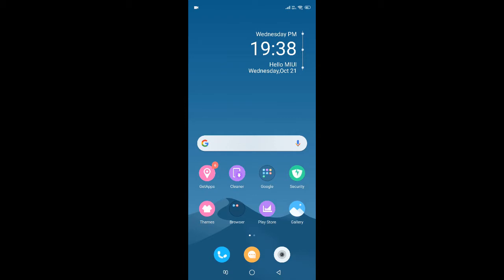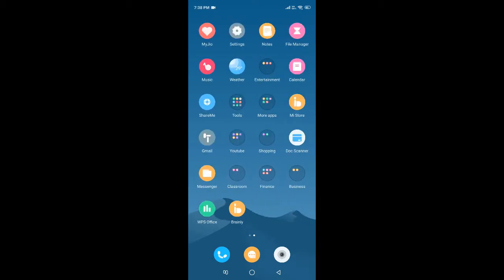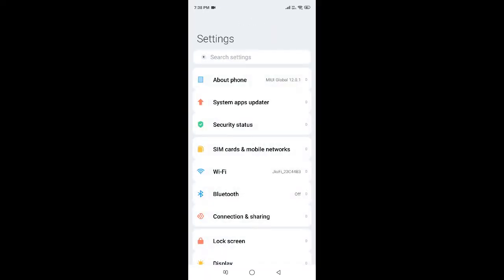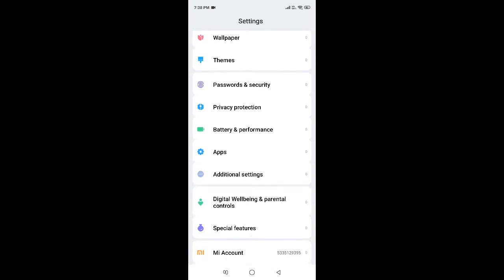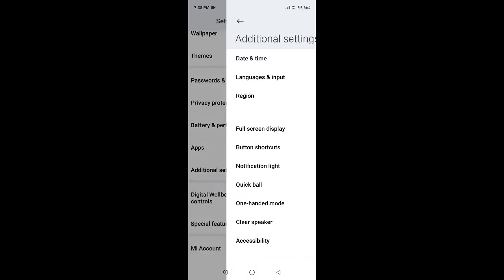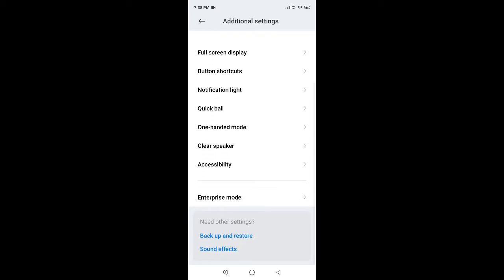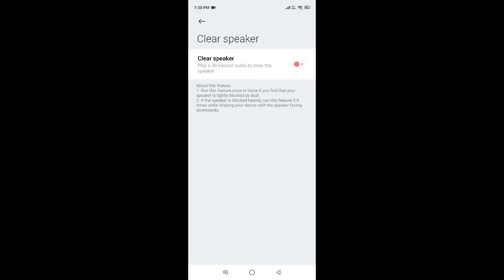How to Clean the dust in your smartphone | VA VIDEOS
This video about how to clean the dust in your smart phone.